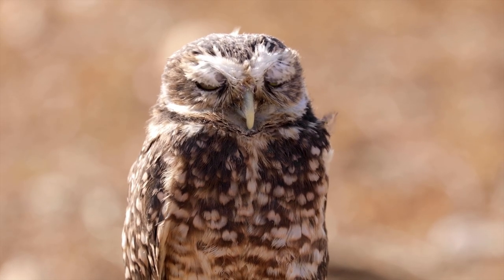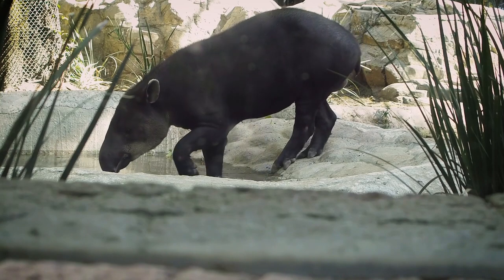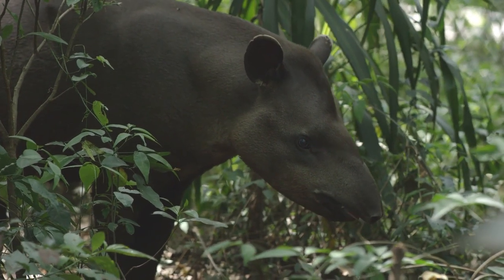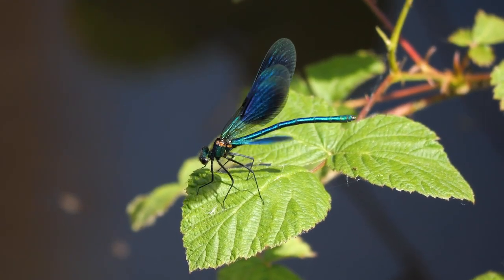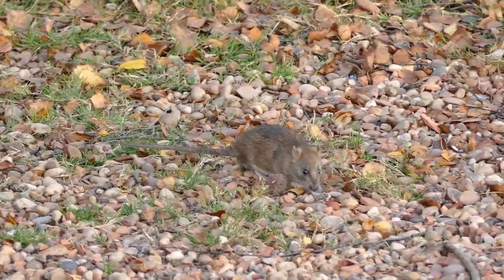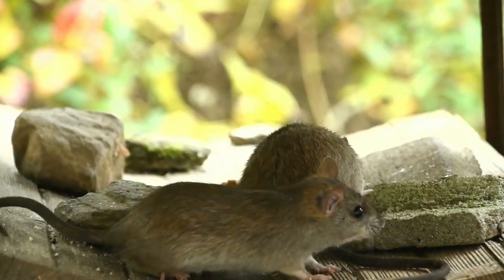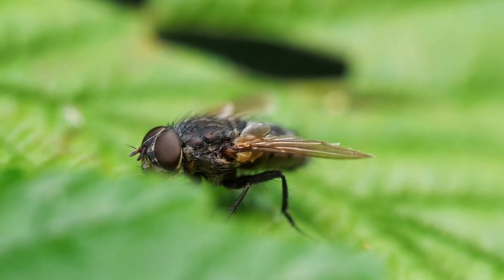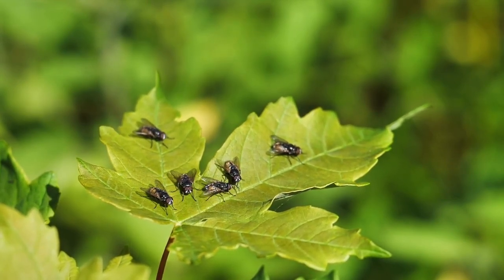This animal has unique facts#animals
big thanks for you guys